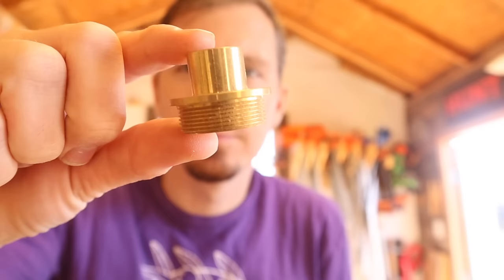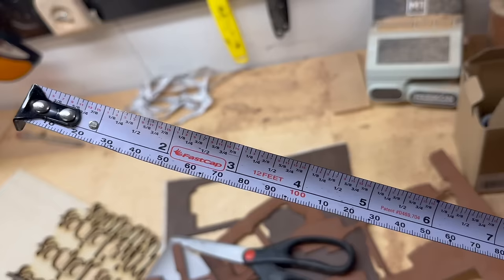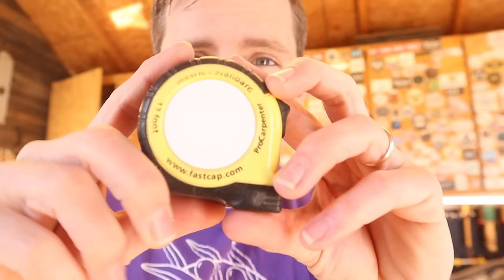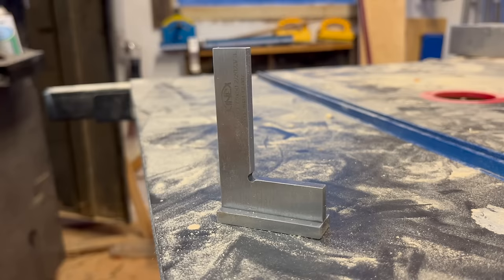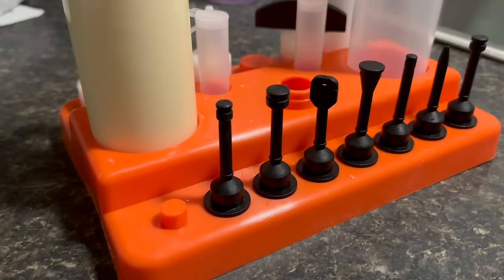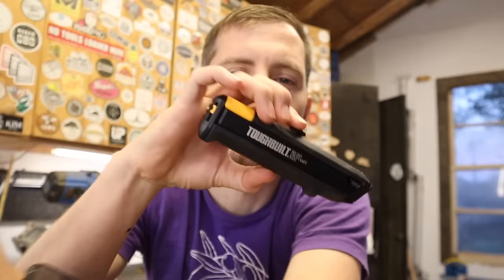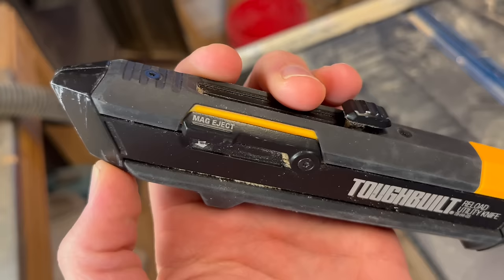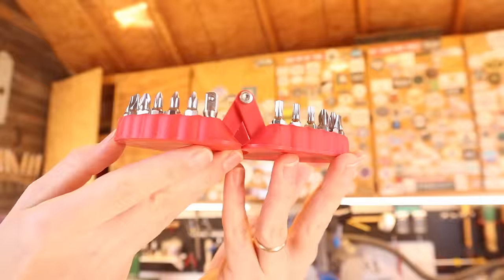5 Woodworking Tools You Can Get for Under $20!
Looking to stock up on essential woodworking tools without breaking the bank? You’re in luck! In this video, we unveil the top 5 must-have woodworking tools that you can snag for under $20 each. From precise cuts to flawless finishes, these budget-friendly gems are sure to elevate your woodworking game without draining your wallet.

Join us as we explore each tool’s features, practical applications, and value for money. Whether you’re a seasoned woodworker or just getting started, these affordable tools are guaranteed to enhance your workshop experience and help you tackle a wide range of projects with ease.

Don’t miss out on this opportunity to optimize your woodworking setup and unleash your creativity without breaking the bank. Watch now and revolutionize your workshop with our top 5 woodworking tools under $20!

FastCap Tape

Toughbuilt Reload Utility Knife

Chat with me on Instagram:
TheReformationWoodshop.com